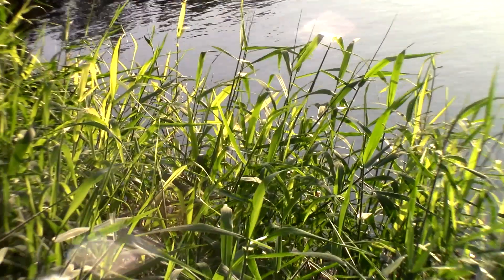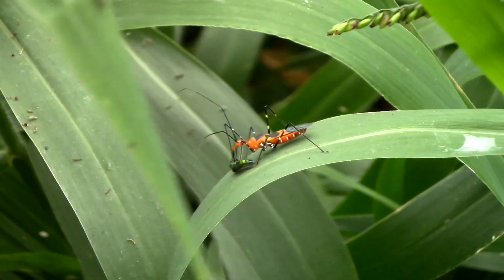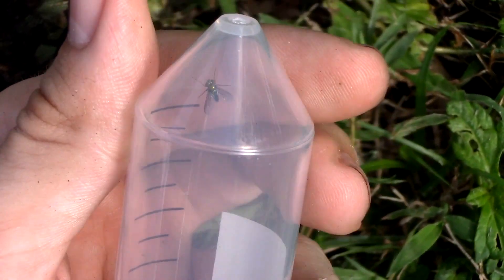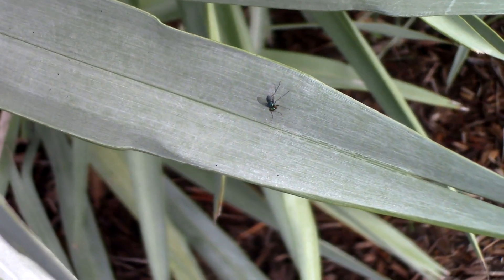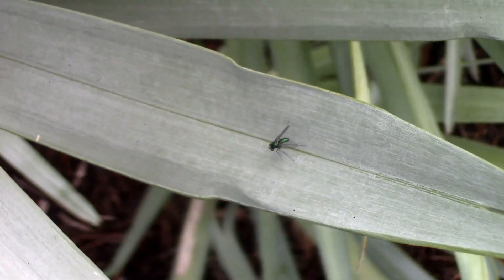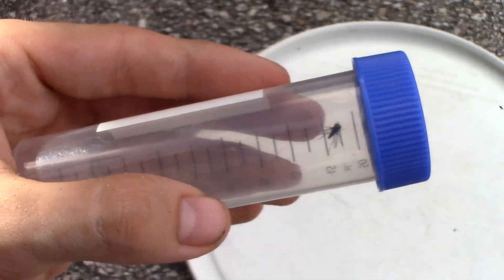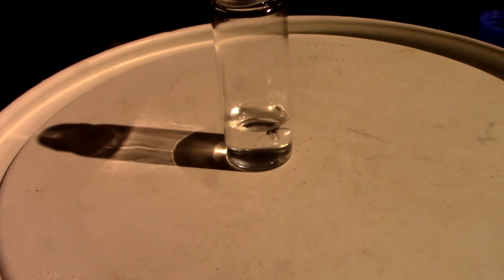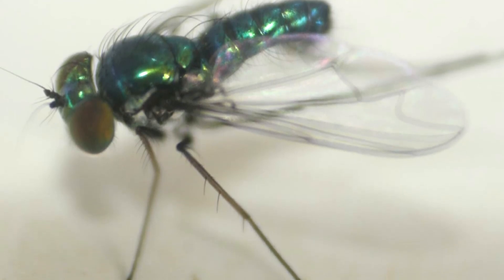What Is This SHINY GREEN FLY? - Mystery Fly Found in Florida! (ft. @fieldphotoIDforflies )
Check out The Fly Guide's links here!

In the open sunny areas of southern Florida exists a fly that has gone unnoticed for however long it has existed here. I, as well as Zachary Dankowicz from The Fly Guide, am here to try and put an end to that mystery. While my goal is to report and collect record of as many individuals of this species as possible, Zachary's goal is to examine my specimens to try and determine the identity of this unidentified fly. Enjoy this very different episode, and let's see what all we can find!